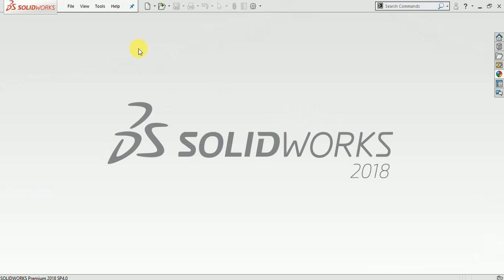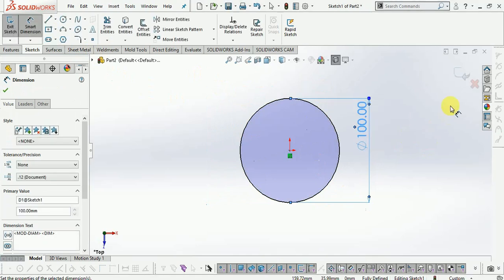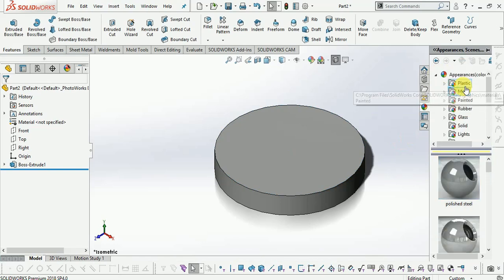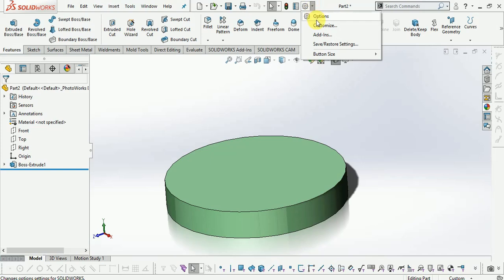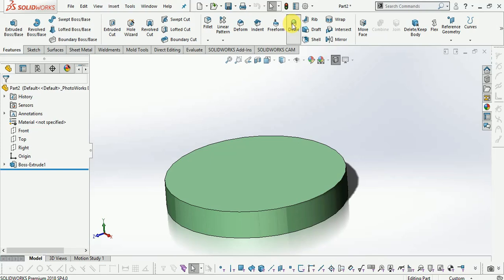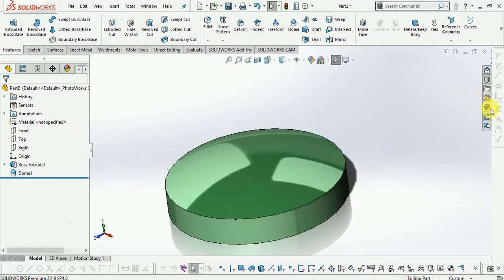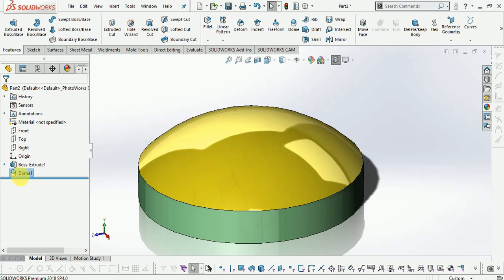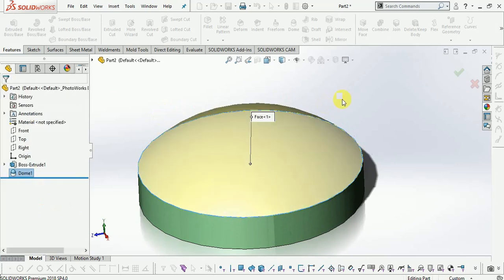How to Create Dome in SolidWorks || SolidWorks Feature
In this Video Learn how to CreateDome Surface in SolidWorks also How to Visible the Dome Command in Feature Box.

SOLIDEDGE ST9

Creo